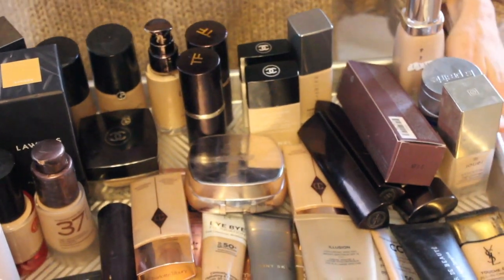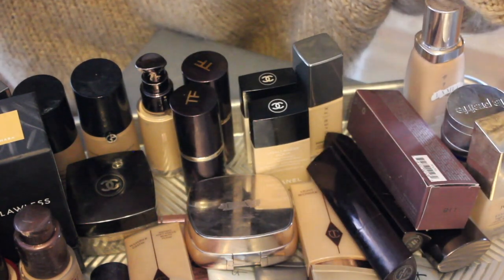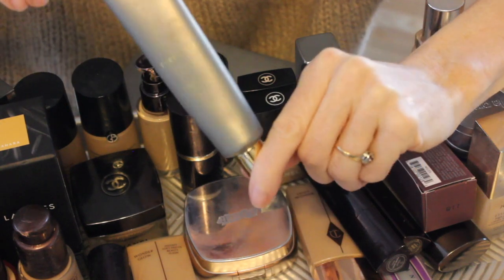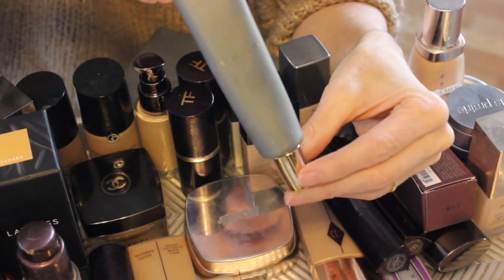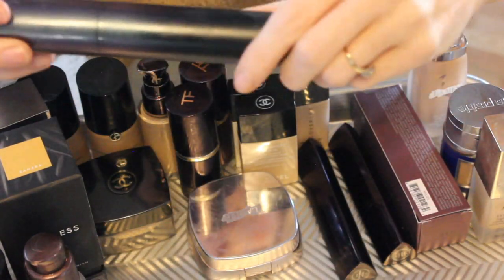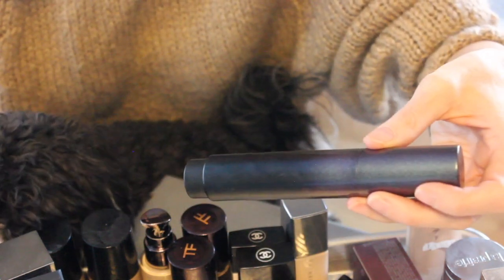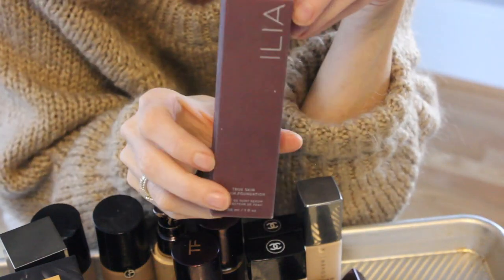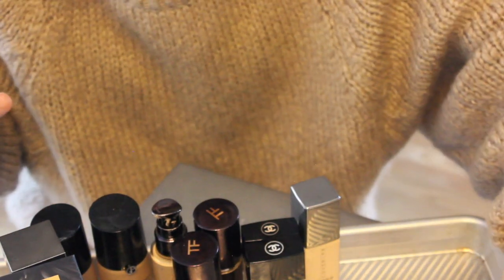My Foundation Wardrobe- PART 1- A peek at a true FOUNDATION JUNKIE!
I am trying to get creative this week since I am still recovering from oral surgery and can't do any try-on's or skincare videos due to my face being swollen and bruised.  Soo... I thought it would be fun to show you my whole entire foundation wardrobe!  Yep, I am a total foundation junkie- please don't judge.  This is my favorite thing to purchase besides skincare and I just love the way foundation can make your skin look 10 times better!

I have Part 2 and Part 3 coming as well.  Yep, I am a true foundation junkie.  xoxo

FOR REFERENCE- My skin type is mature, dry, rosacea prone.  My issues are hyperpigmentation, keeping rosacea at bay, and general anti-aging.

PRODUCTS MENTIONED:
1) Le Metier de Beaute - PEAU VIERGE ANTI-AGING COMPLEXE- in No. 2
This luxurious, tinted treatment is truly transforming —it provides sheer, natural-looking coverage for instant smoothing and perfecting as it works below the surface to enhance and improve the skin long term.
2) YSL All in One Glow Foundation in B30- Almond
3) It Cosmetics CC + Cream in Medium
7) Jane Iredale Glow Time Full Coverage Mineral BB Cream in 7
Jane Iredale Smooth Affair Facial Primer & Brightener
8) Hourglass Illusion® Hyaluronic Skin Tint- in Light Beige and Ivory
10) Nars Pure Radiant Tinted Moisturizer Broad Spectrum SPF 30 in Groenland
11) Charlotte Tilbury Light Wonder Foundation in 4 + Charlotte Tilbury Wonder Glow-
12) Surratt Beauty Surreal Skin Foundation in No. 6
13) Jouer Essential High Coverage Cream Foundation in Almond variant=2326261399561
14) La Mer Soft Fluid Foundation in Sand
15) La Prairie Caviar Concealer Foundation in Warm Beige-
16) Ilia True Skin Serum Foundation in Milos
17) Hourglass Vanish Seamless Finish Foundation Stick in Light Beige and Nude

MY FOUNDATION MATCHES:
Westman Atelier Foundation Stick - III, IV
Tom Ford Stick Foundation 5.5 Bisque- winter, 6.5 Sable- summer
Chanel Sublimage Tint- 30
Giorgio Armani Luminous Silk- 5.25, 5.5
La Mer Foundation- Sand and Natural
It CC Cream - Medium
Nars Radiant Foundation- Vallauris
La Prairie Concealer + Foundation in Warm Beige
Becca Aqua Luminous Foundation in Beige
Hourglass Illusion Skin Tint - in Light Beige
37 Actives Foundation in Medium